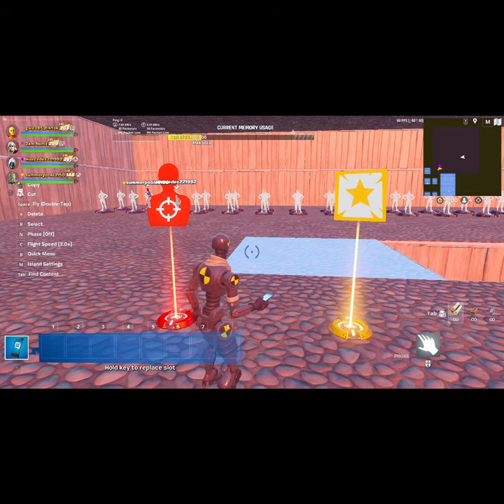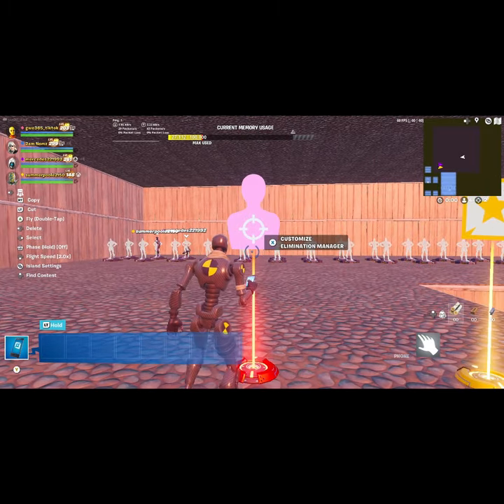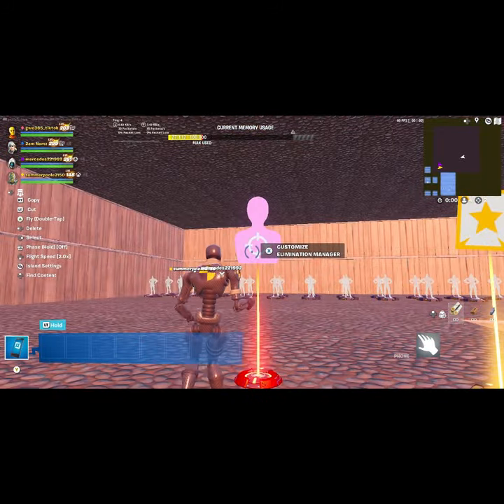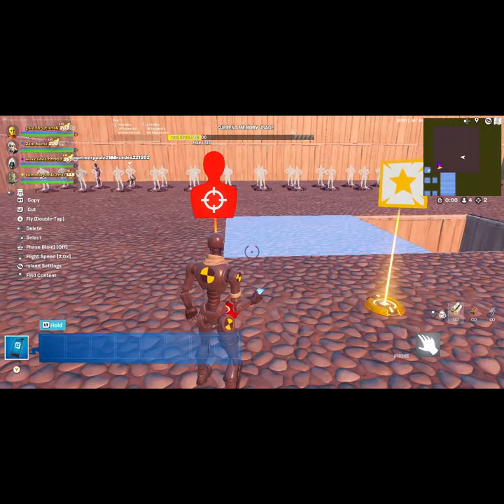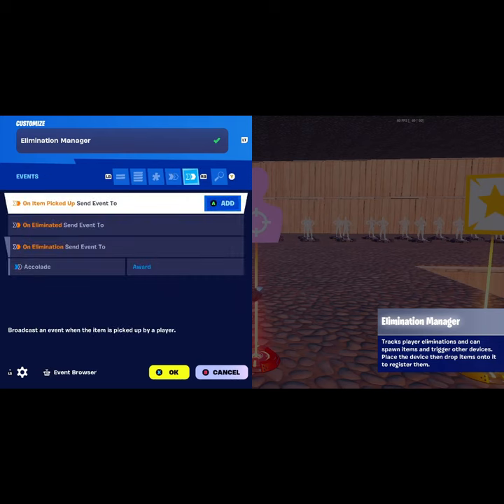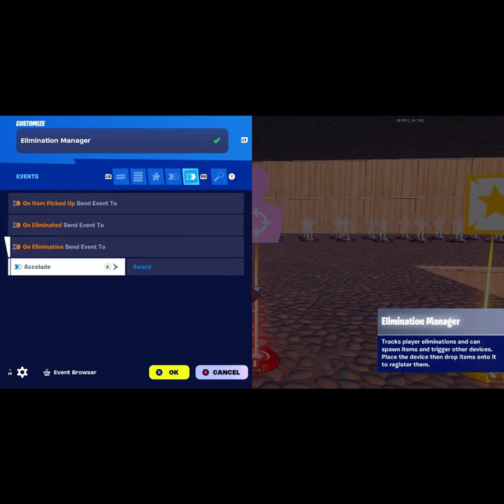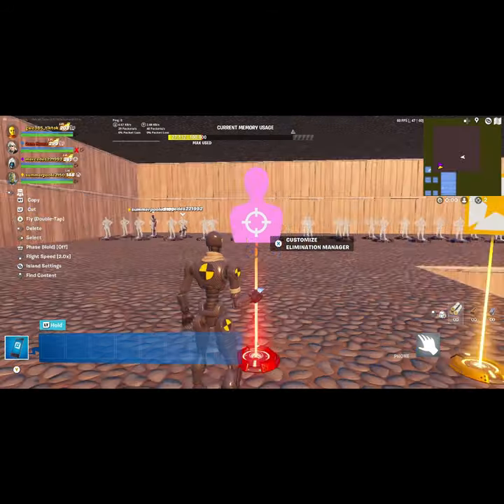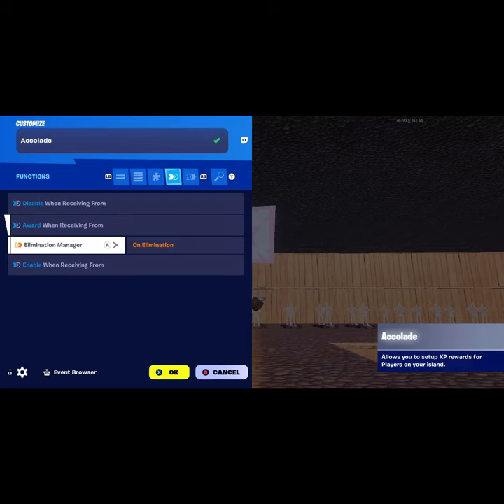fortnite Elimination xp tutorial!!!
in this video you'll learn on how to set up your creative map with xp.

please note that unpublished maps will not work with the accolade to grant xp.

creator code: edward365